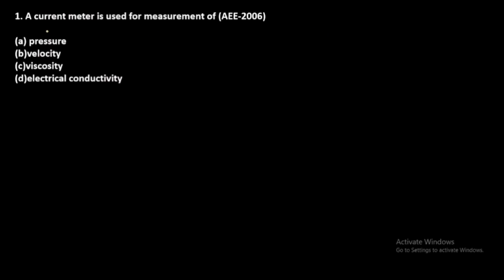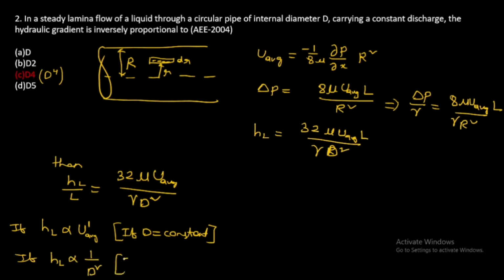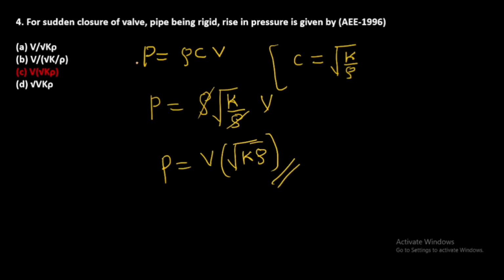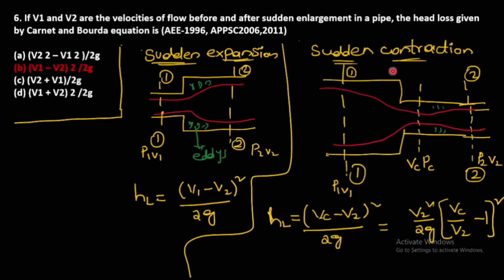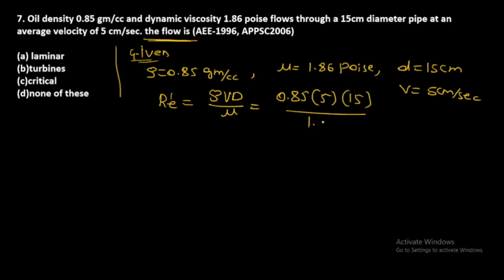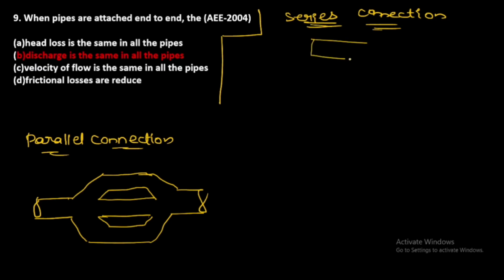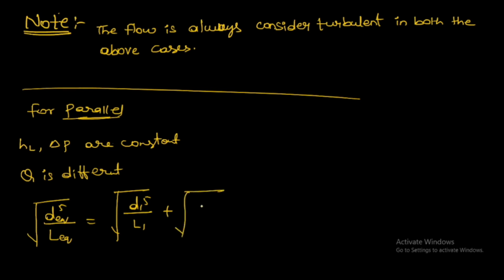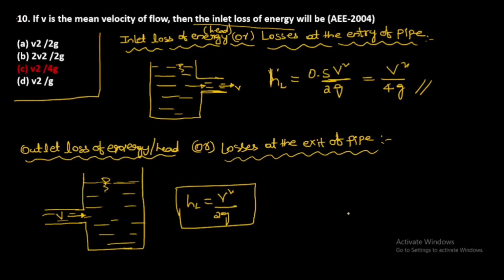Fluid Mechanics previous year questions for AE/AEE||FM FLUID DYNAMICS PART2|GVK Academy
Fluid Mechanics previous year questions for AE/AEE||FM FLUID DYNAMICS PART2|GVK Academy|| USEFUL FOR APPSC/TSPSC AE/AEE and Competitive exams